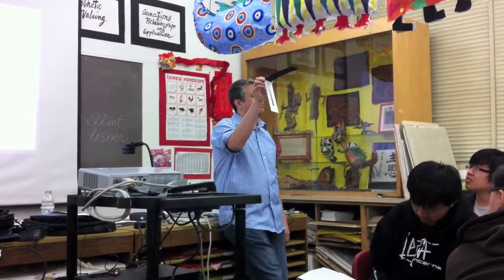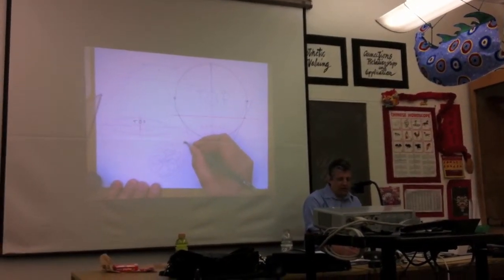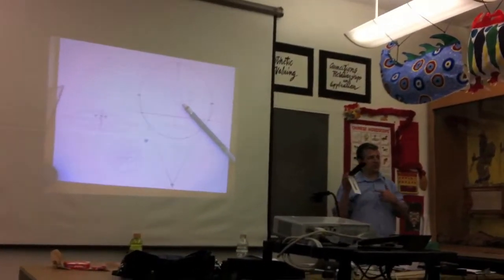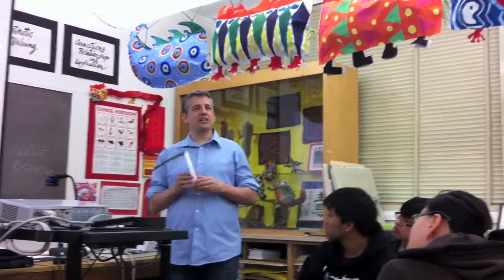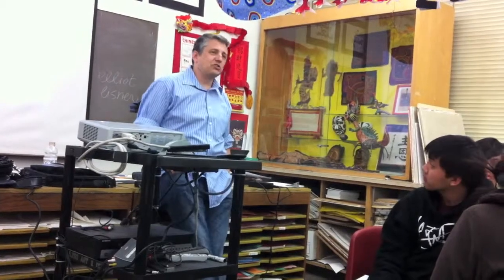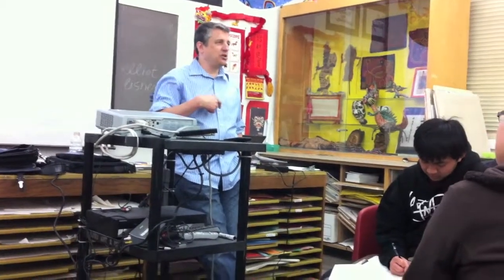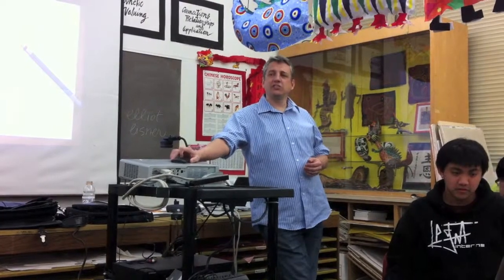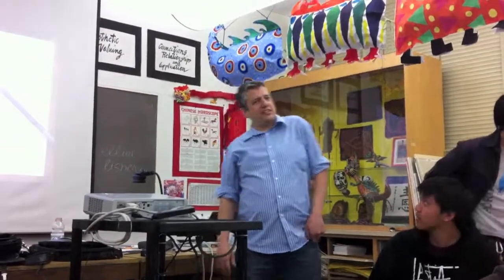ANI12 - 23Feb2012 - Graphite Grey Scale & Environment Drawing HW